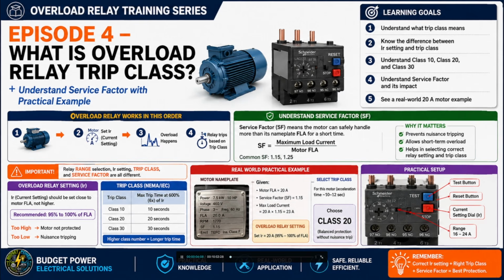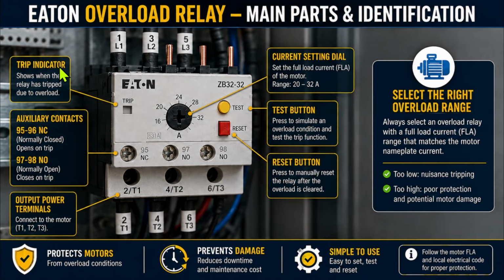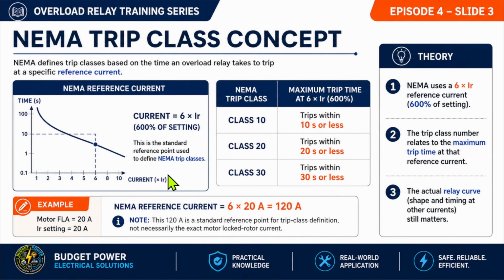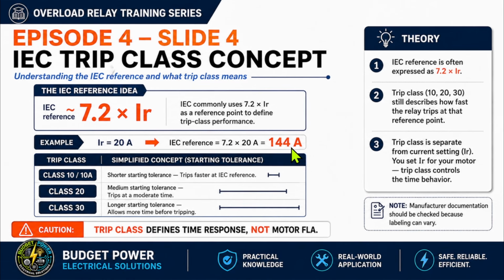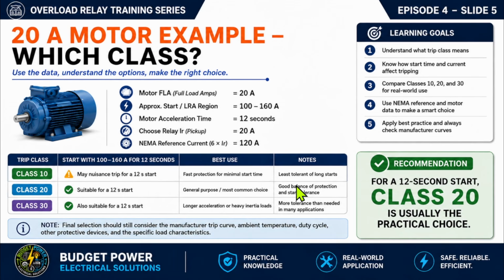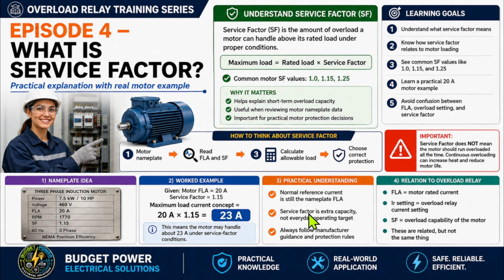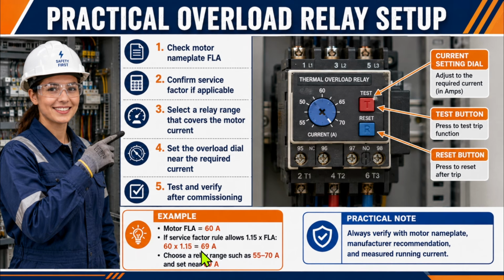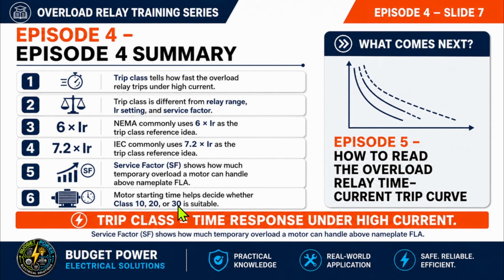OVERLOAD RELAY SETTING | FLA, SERVICE FACTOR & TRIP CLASS 10,20 &30 -MASTER OF MOTR OVERLORD RELAY!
⚡ OVERLOAD RELAY SETTING EXPLAINED | FLA, SERVICE FACTOR & TRIP CLASS | EPISODE 4

In this episode, we explain how to correctly set an overload relay for a three-phase motor using practical electrical examples.

You will learn how motor Full Load Amps (FLA), Service Factor, motor starting/acceleration time, and overload relay trip class work together to provide proper motor protection.

🔧 Topics covered in this video:

What is an overload relay?
How to read motor nameplate FLA
How to select the correct overload relay current range
How to adjust the overload relay current setting
What motor Service Factor means
Why acceleration time matters
Understanding Class 10, Class 20 and Class 30
Difference between normal starting current and a true overload condition
Practical overload relay setting examples
Common mistakes electricians should avoid

⚡ A correctly selected and adjusted overload relay helps protect the motor from overheating, prolonged overload, phase problems and excessive starting conditions, while avoiding unnecessary nuisance trips.

This video is useful for electricians, electrical apprentices, technicians, maintenance personnel, industrial electricians and anyone learning motor control systems.

📌 BudgetPower Electrical Solutions
Power Up Your Idea — Automate Your Way